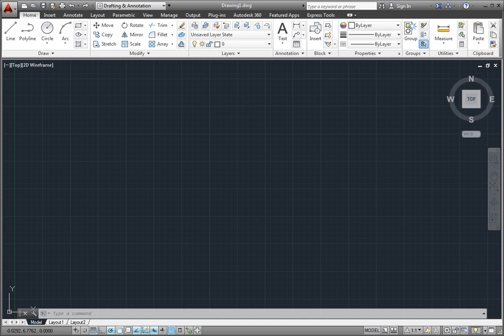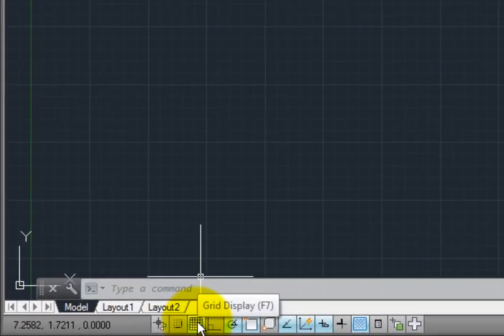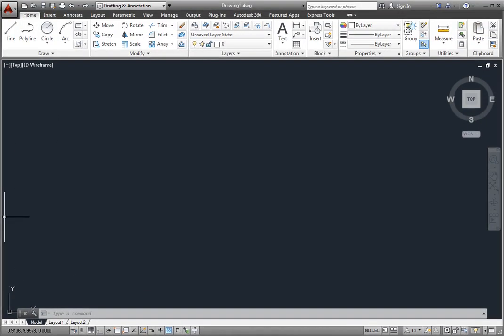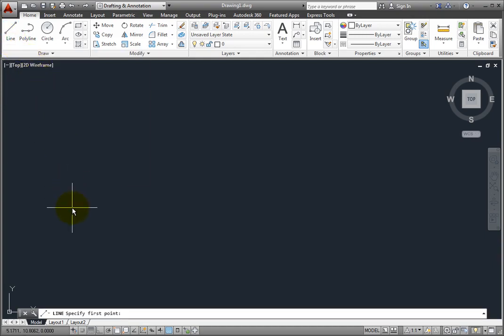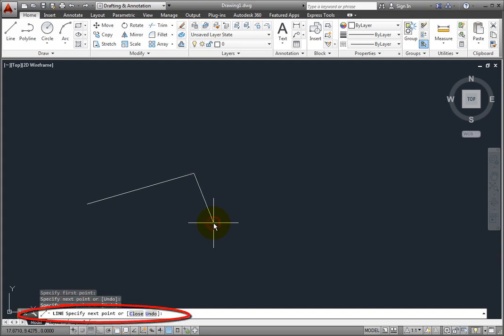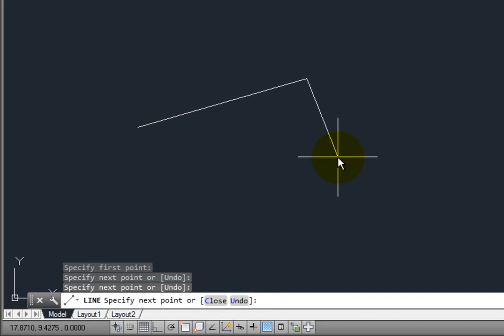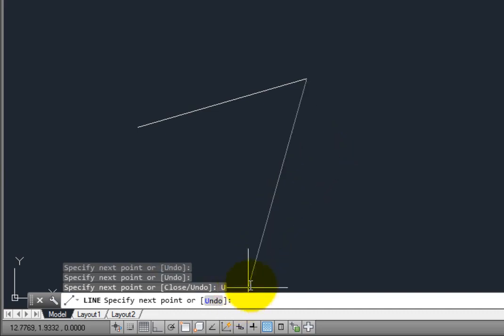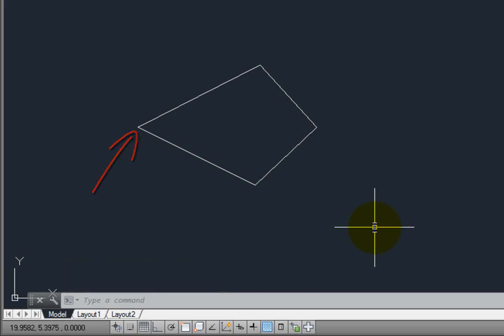2-1 Drawing Lines Using the Command Line